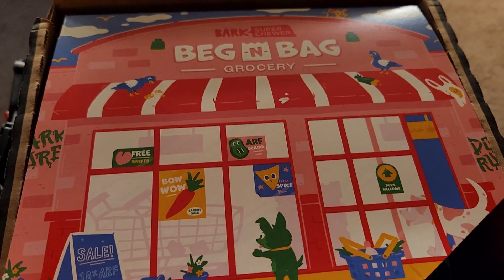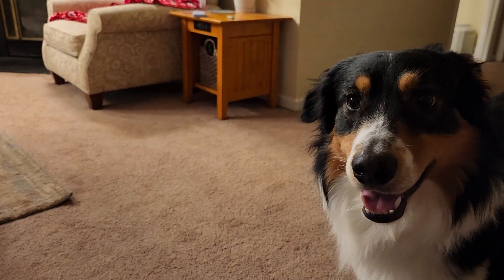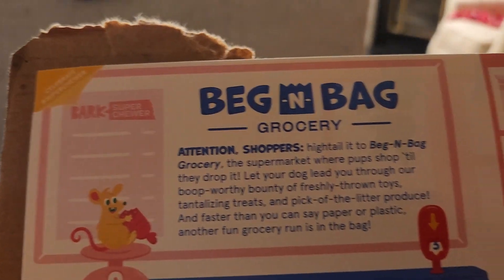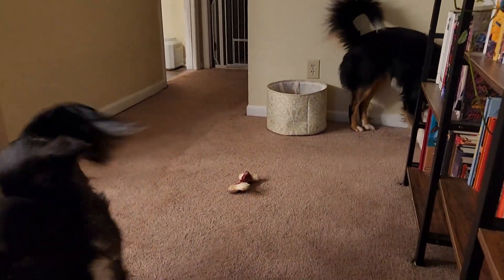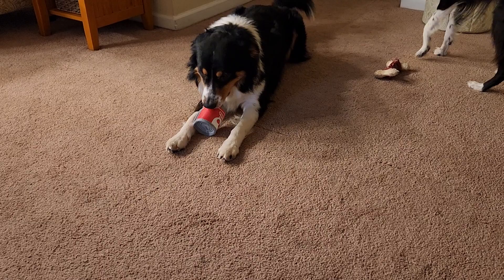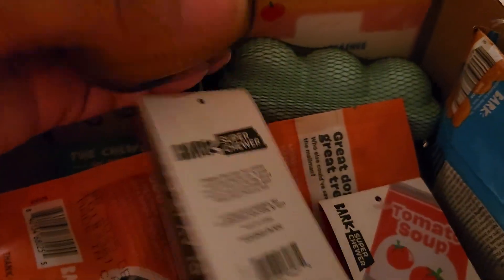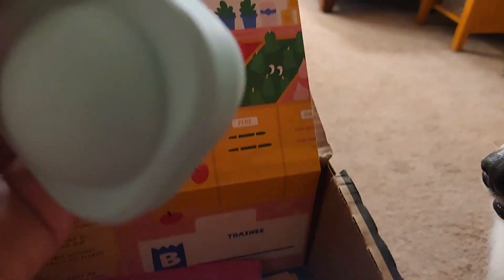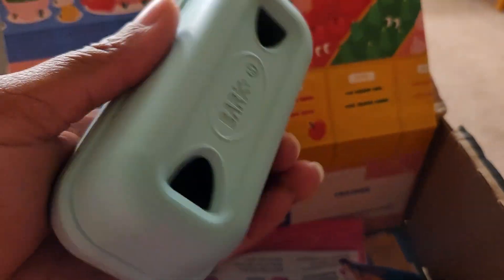March Super Chewer Bark Box Part 1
I accidentally stopped recording in the beginning so this one is in two parts!